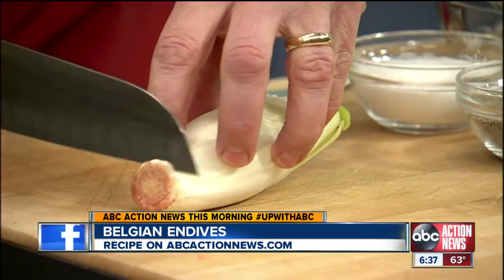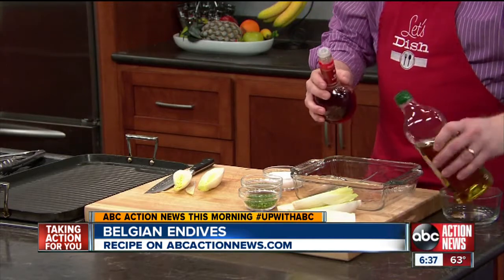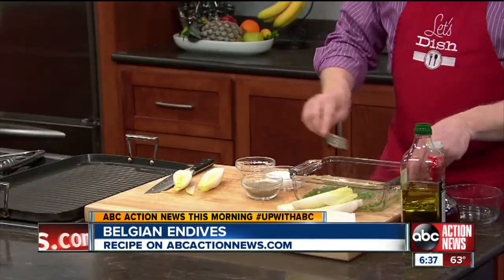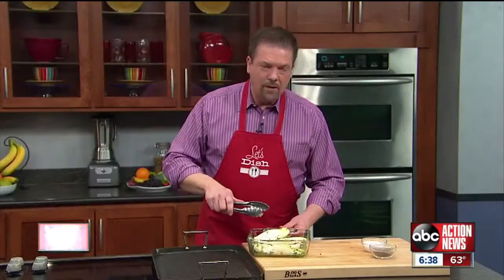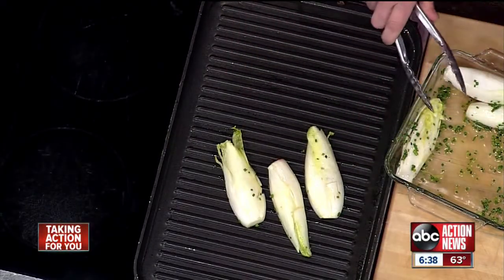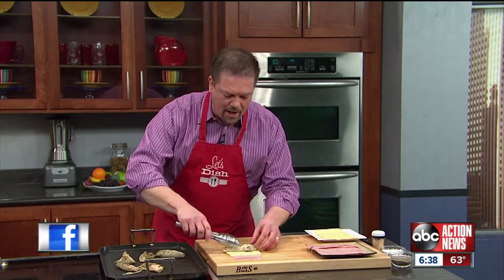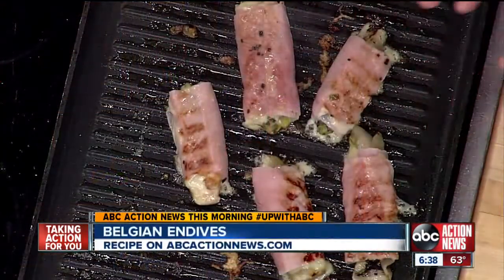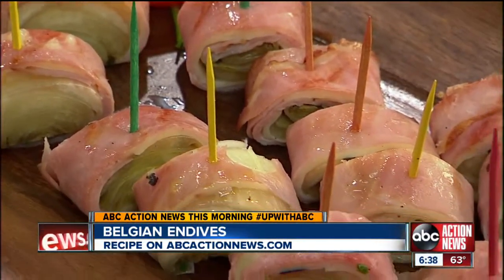Live Well Recipe: Belgian Endives